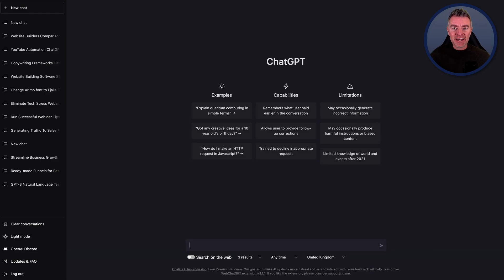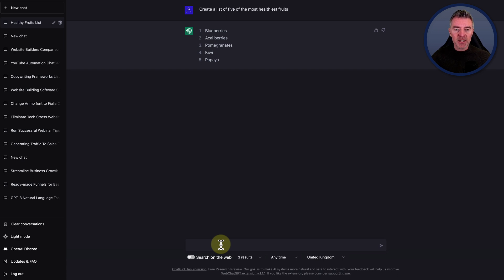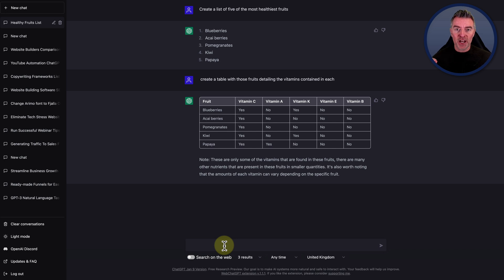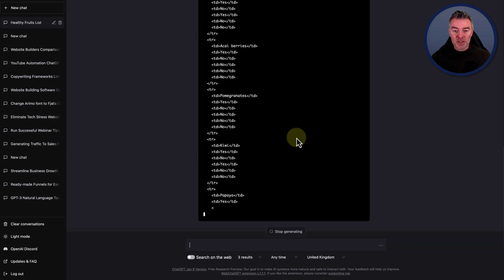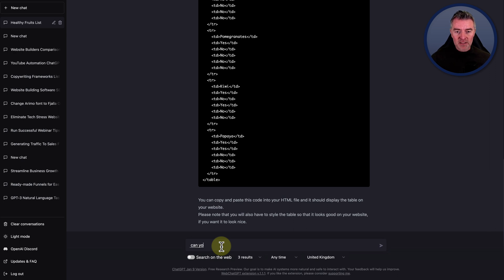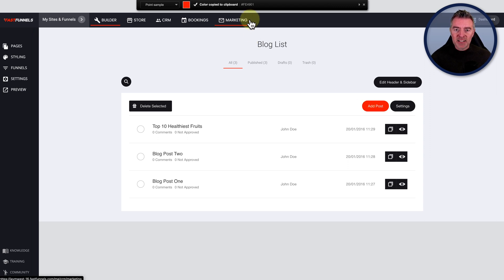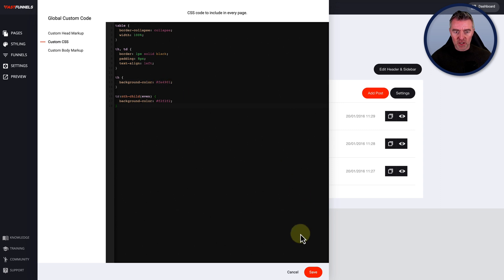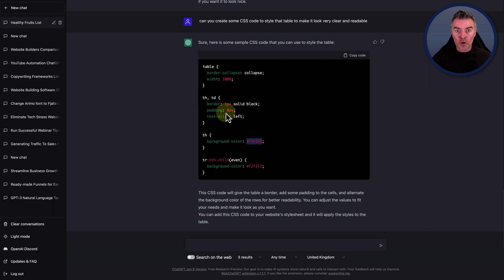Chat GPT Example: Create Comparison Tables For Blog Posts 😍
Here's a Chat GPT example that shows you how you can use it to create tables and even provide you with the html and css to embed it into your blog posts.